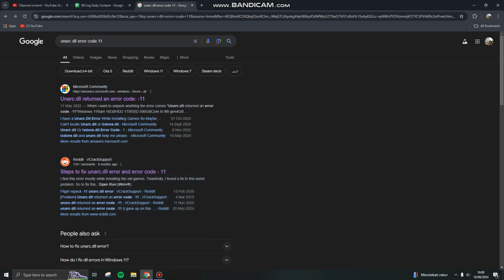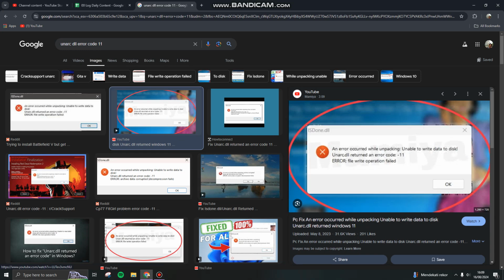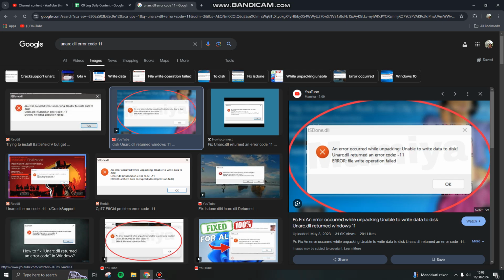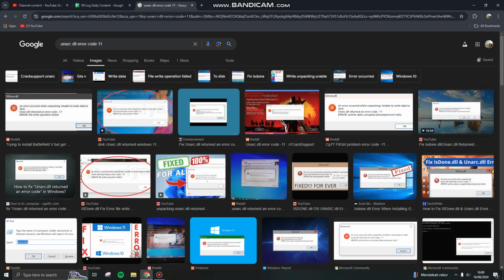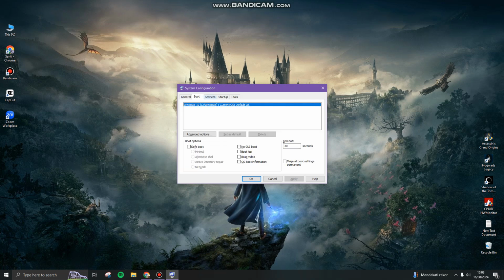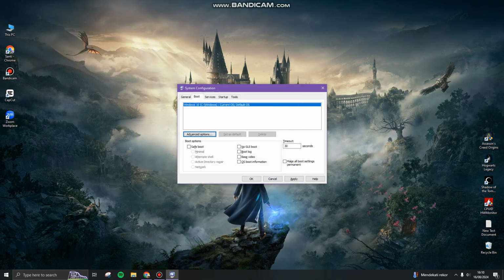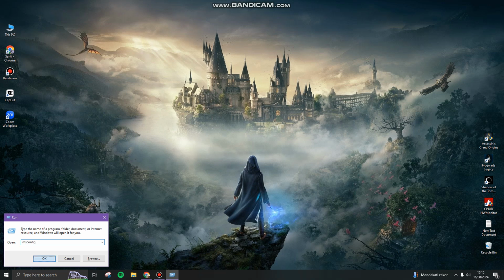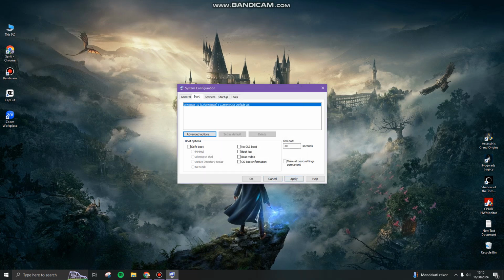🔥 How to fix IsDone.dll "Unarc.dll returned an error code: -11" | Solution